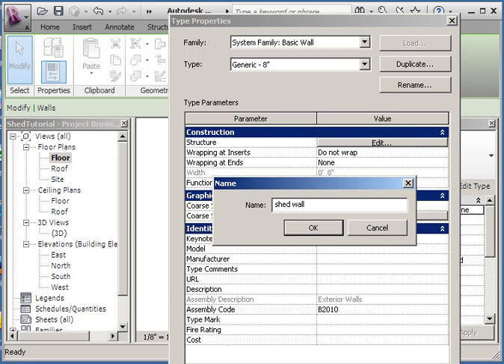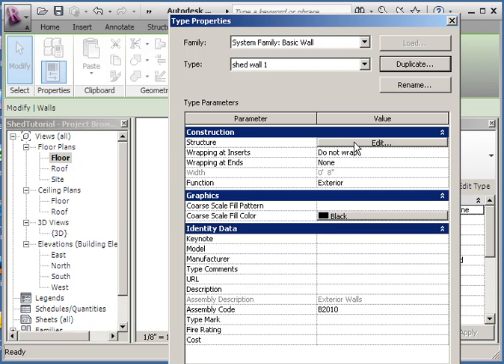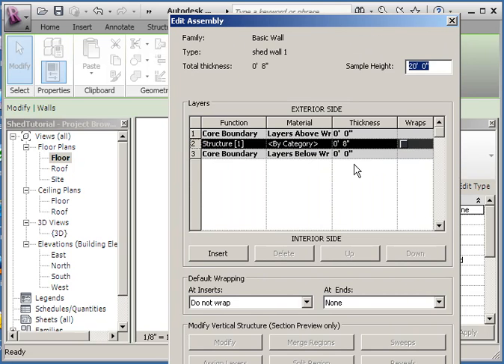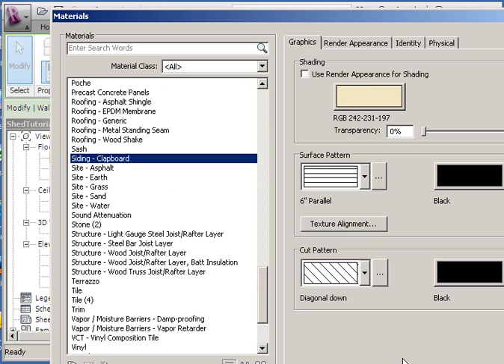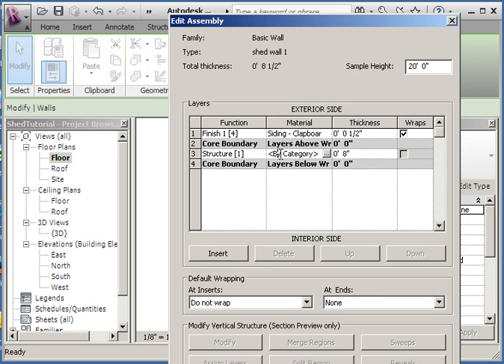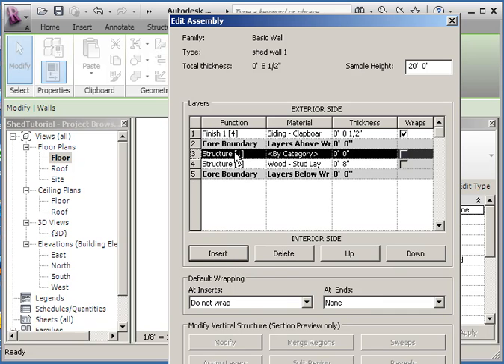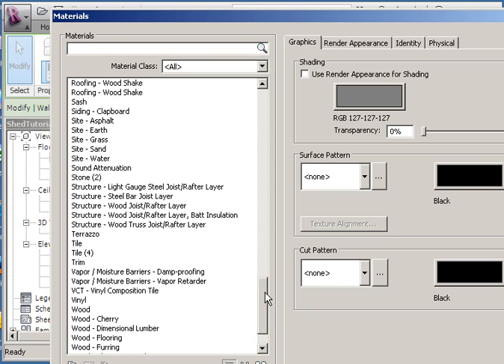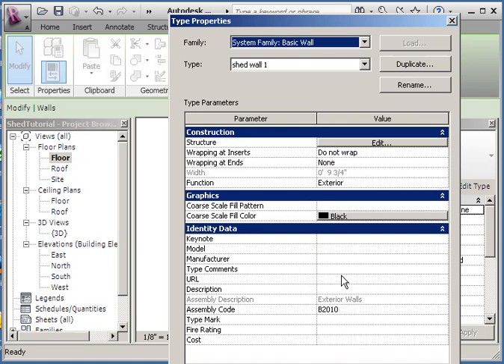7 Revit_Shed.mp4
Shed Design- Views